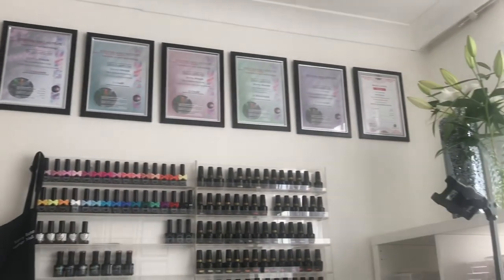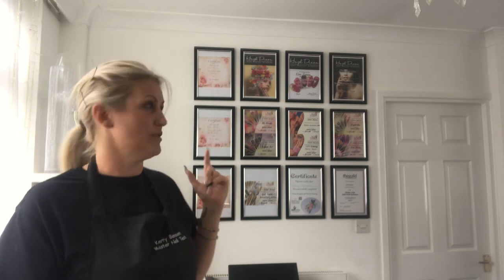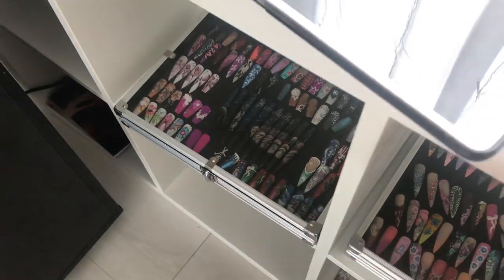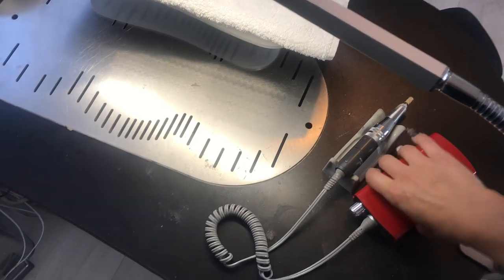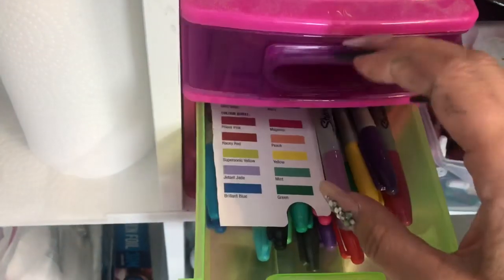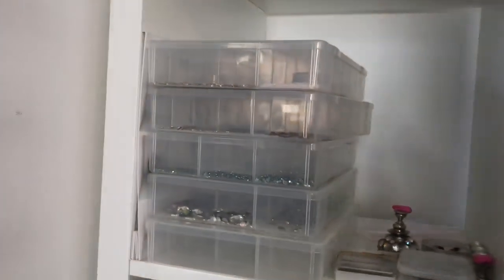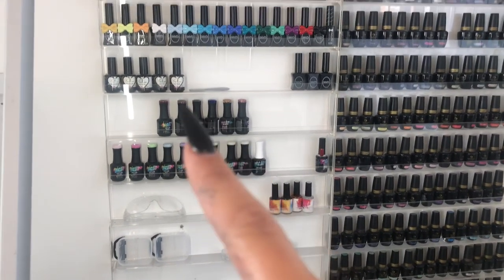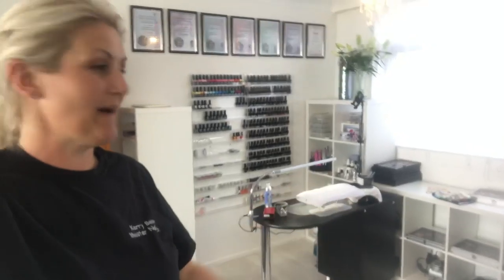Kerry Benson Home Salon